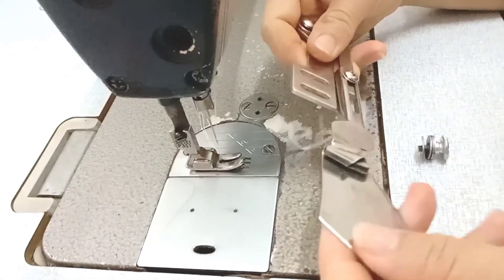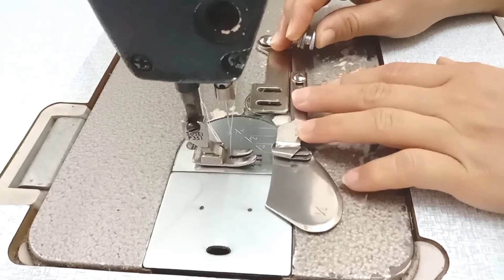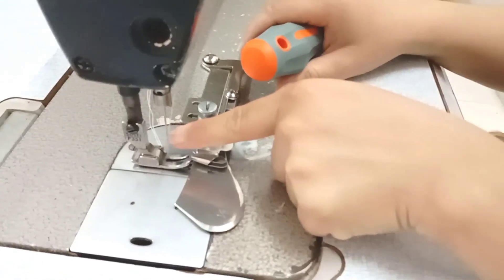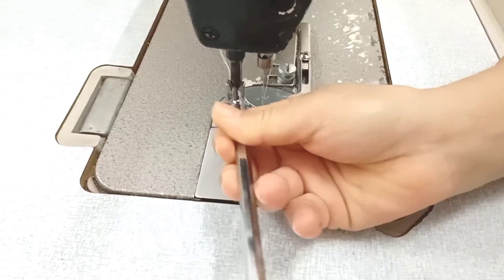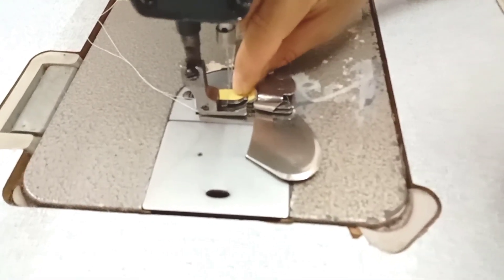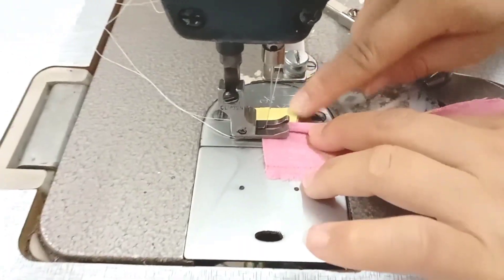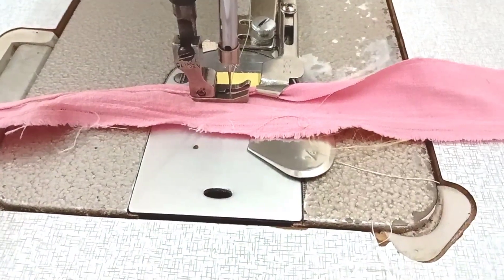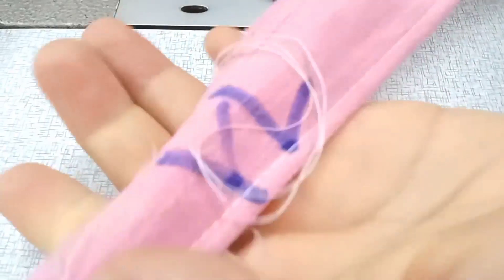hướng dẫn gắn cữ cuốn lai nhanh đẹp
cachcuonlaiao Cách cuốn lai áo,lai váy hay đầm chỉ cần 5 phút là song chỉ cần một cữ cuốn lai,anh chị em có thể cuốn được nhiều kiểu lai rất đẹp
Quý vị cùng theo dõi video mình làm nhé
Ai cần phụ liệu may mặc gì, thì Zalo cho mình nhé
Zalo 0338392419